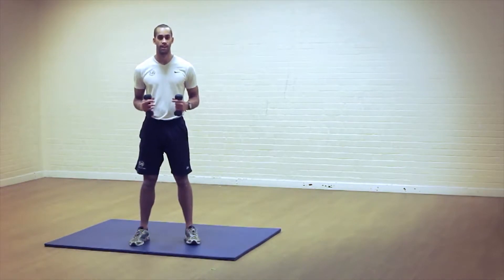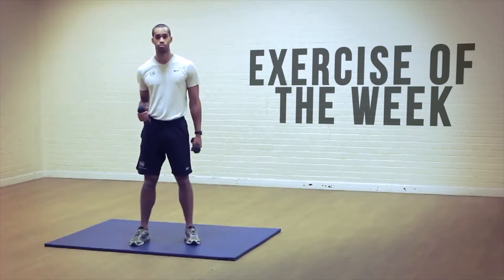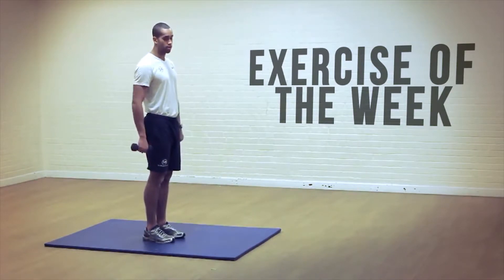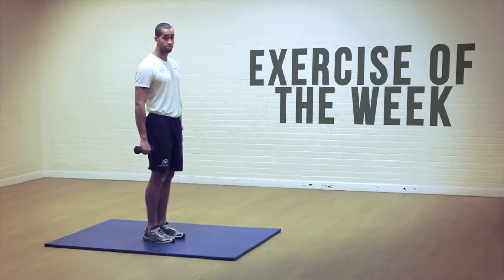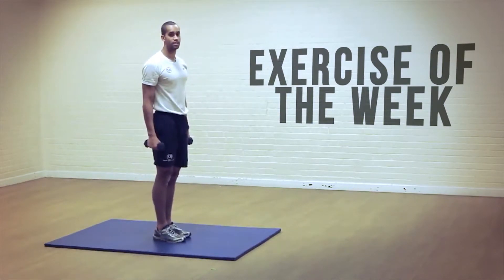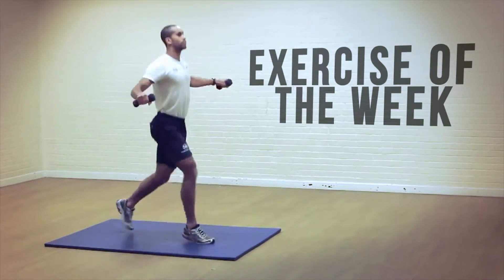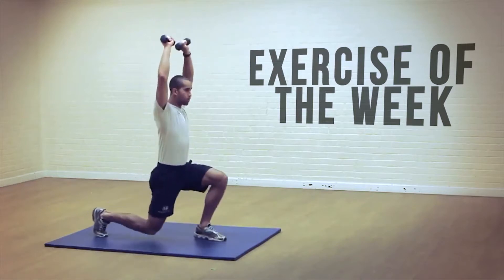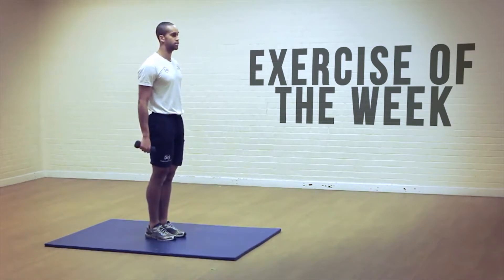SB Fitness - Exercise of the week - The Complete Reverse Lunge